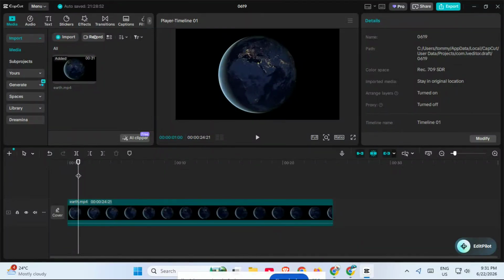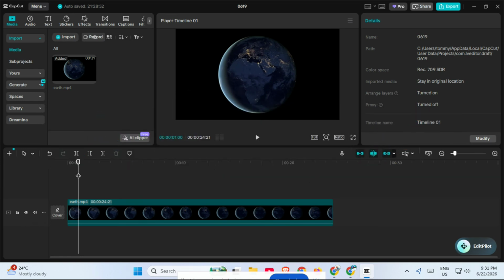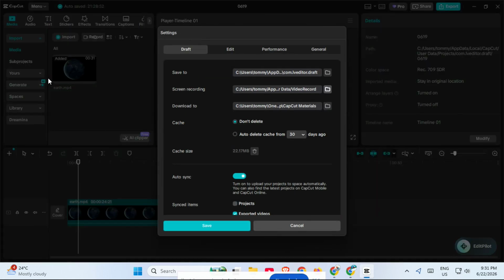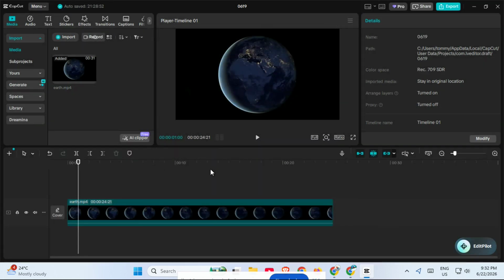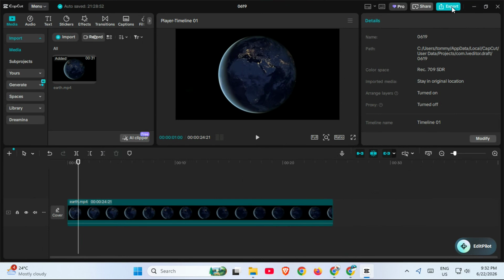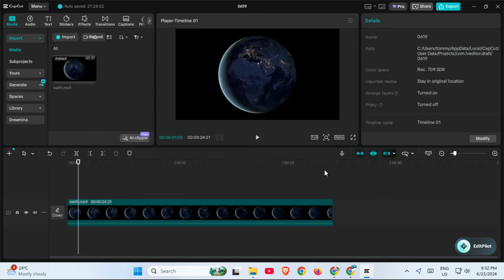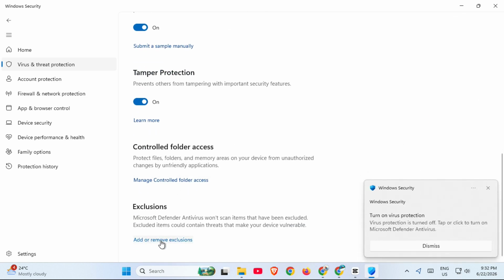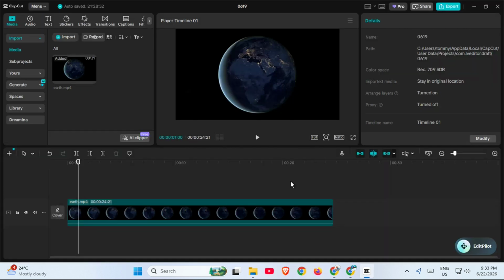Fix CapCut Export Error No Internet Connection (Easy Guide)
Learn how to fix the CapCut export error no internet connection with simple troubleshooting steps. This guide shows you how to disable hardware acceleration and check network security settings so you can export without issues.

🕚Timestamps:
0:00 Intro
0:19 Open CapCut Settings
0:33 Go To Performance
0:45 Turn Off Hardware-Accelerated Encoding And Decoding
1:01 Save Changes And Restart CapCut
1:18 Check Antivirus Or Firewall Blocking
1:39 Add CapCut As An Allowed App
2:03 Recap And Final Tips
2:20 Outro

✍️What You'll Learn In This Video:
• How To Fix CapCut Export Error No Internet Connection
• How To Check Antivirus And Firewall Blocking Issues
• How To Restart CapCut After Changing Performance Settings
• How To Allow CapCut Through Security Software

💡Pro Tips:
• Restart CapCut after changing performance settings so the fix fully applies.
• If your export works after disabling antivirus, add CapCut as an exception instead of leaving protection off.
• Make sure CapCut is updated to the latest version for the best stability.
• Try a computer restart if the problem continues after both fixes.